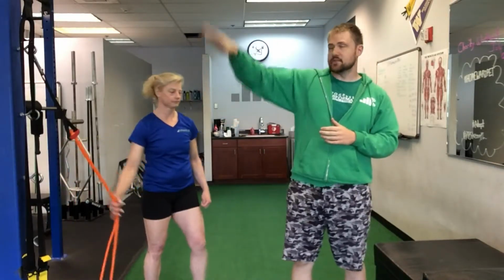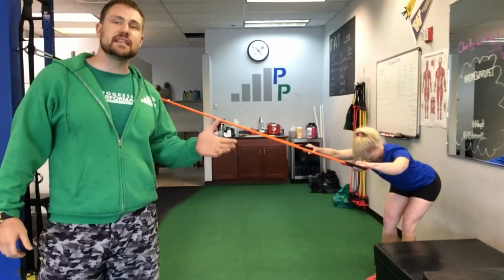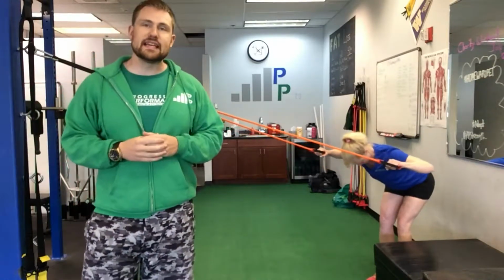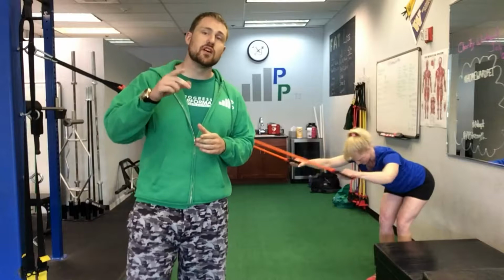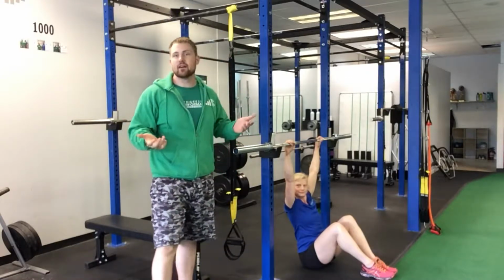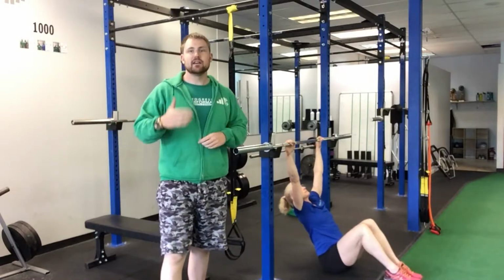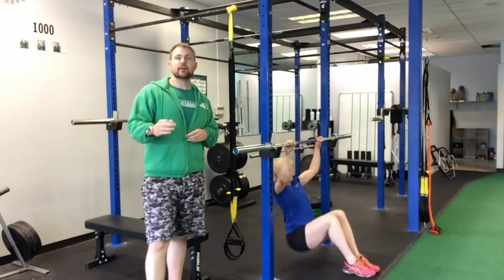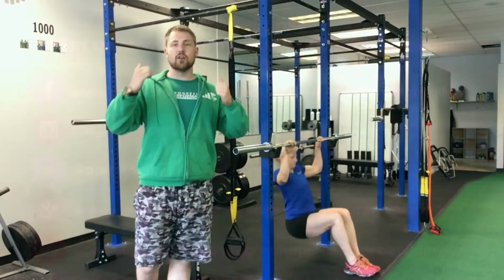Pull Up Progression 1 | Woodinville Gym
Personal Trainers Tory Sigurdson and Jimmy McCurry go over the first progression in the pull-up series.

Most people need to start out with these variations before moving to a harder progression.